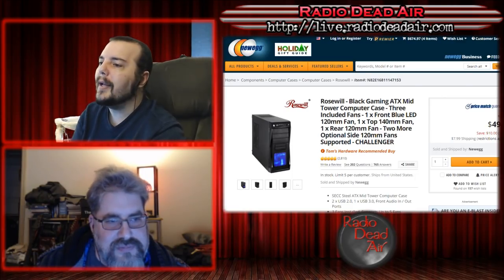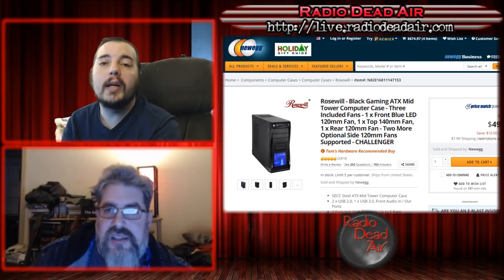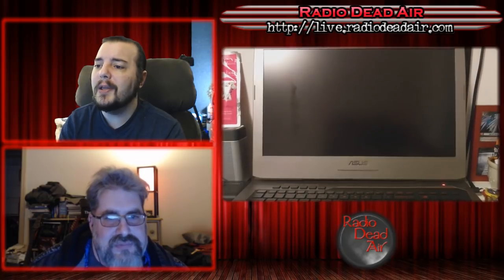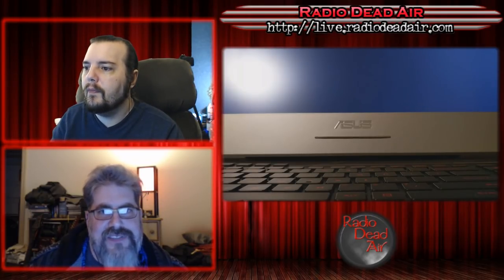RDA Tech Q&A - System Builds 2017 Part 1: Entry Level - 12/2/17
Want to build a PC this holiday season? We got you covered. This week's episode will look at the bare minimum we recommend to building a stable, functional system that can grow with you. Plus as always, we answer your tech questions!